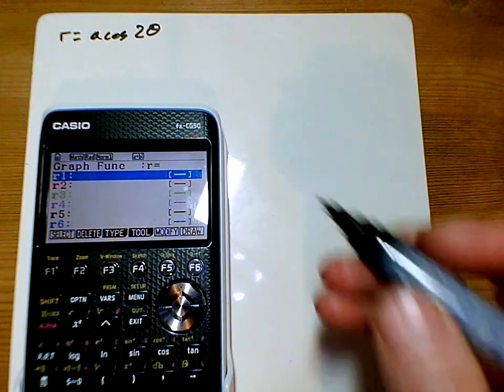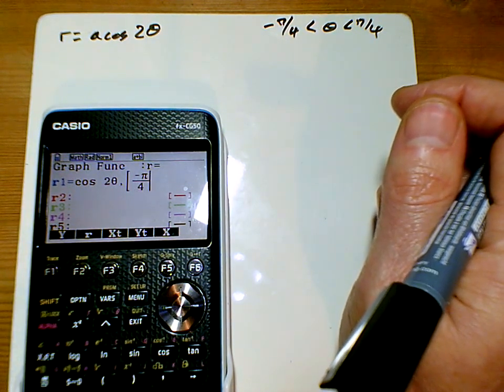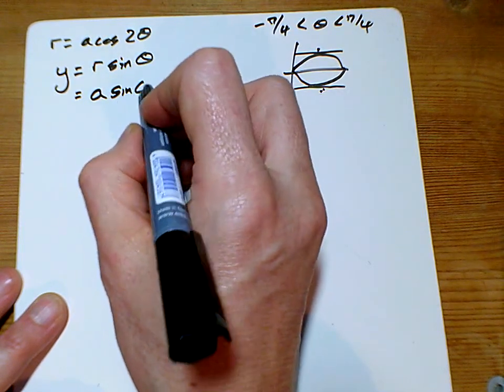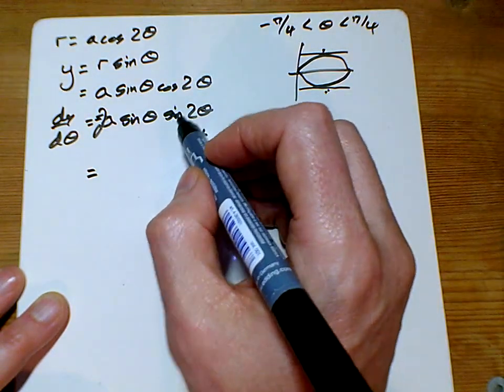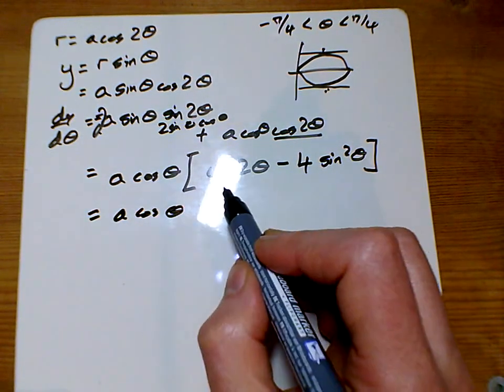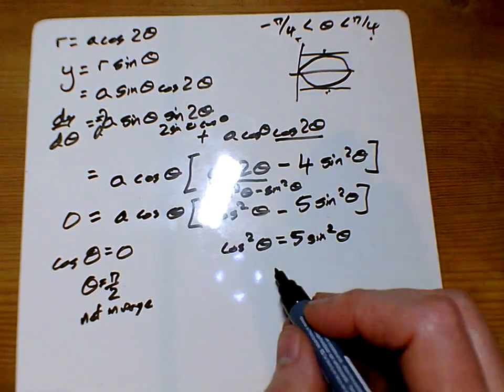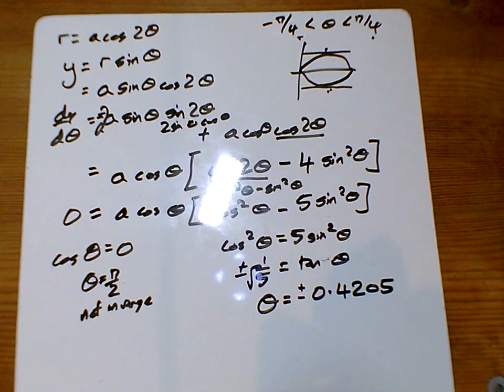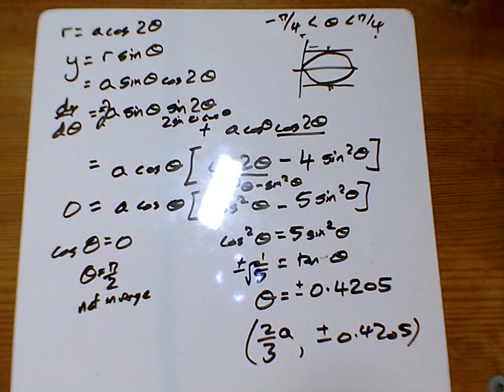Core Pure 2 Ex 5D Q3a